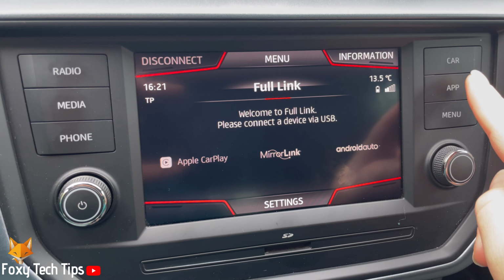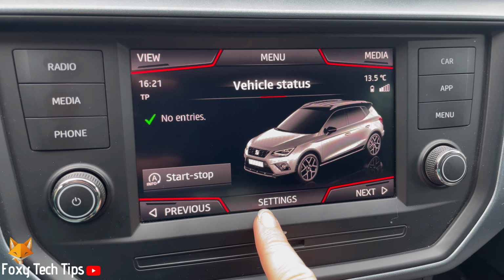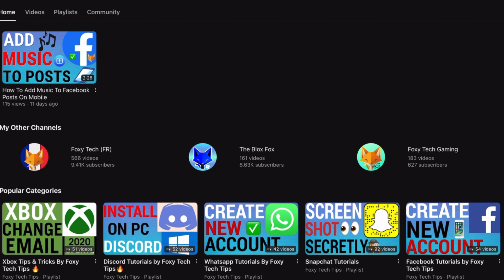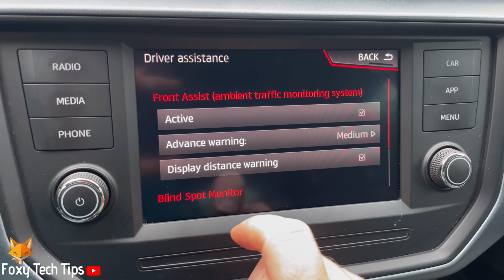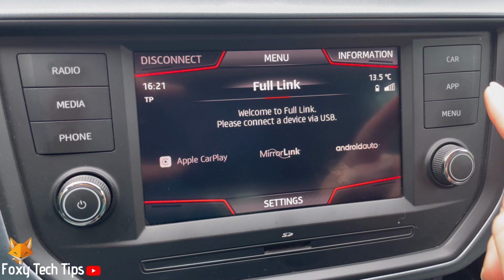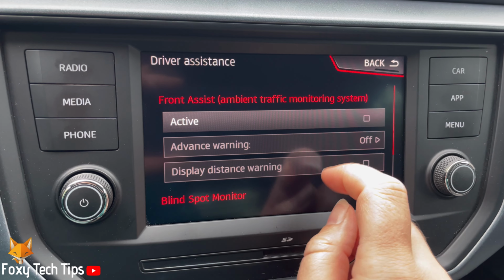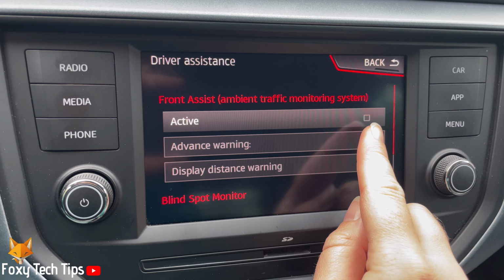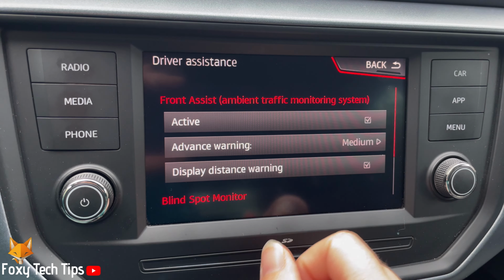Seat Arona: Turn Front Assist On Off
Easy to follow tutorial on turning front assist on or off on the Seat Arona. Front Assist is a radar system that detects situations where the distance to the car in front is critical and helps to reduce your car's stopping distance when needed. The system also warns you of a dangerous situation with visual and sound signals and with a braking jolt.

Steps:

Tap the ‘car’ button to the right of the screen.

Then tap ‘settings’ at the bottom of the car menu.

Choose ‘driver assistance’ from the options.

Under the front assist heading it says ‘active’ and to the right of that there is a checkbox.

Tap ‘active’ to enable or disable front assist.

When there is a check in the checkbox front assist is enabled, and when there is no check in the checkbox front assist is switched off.